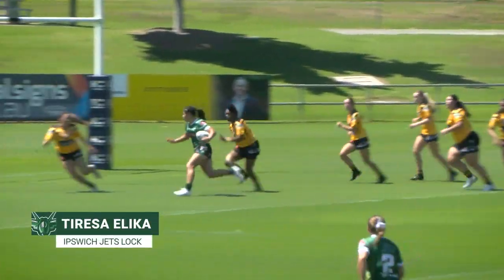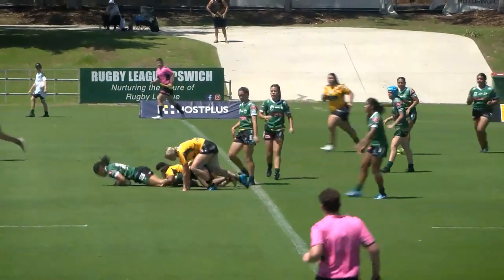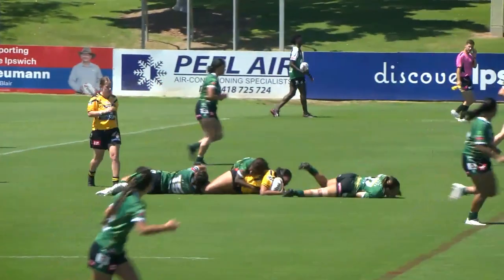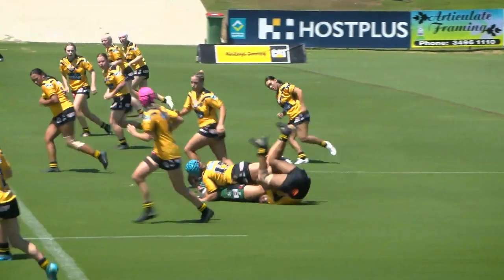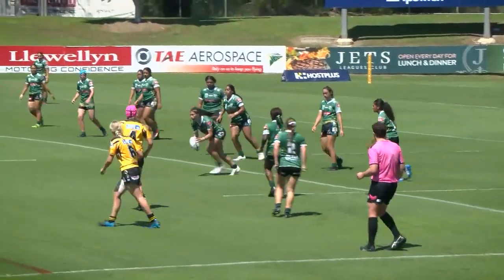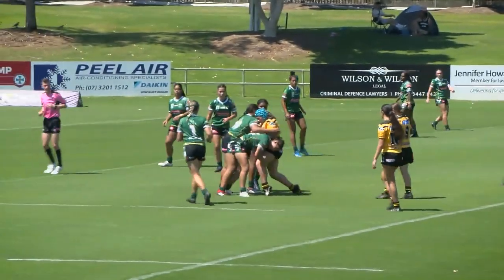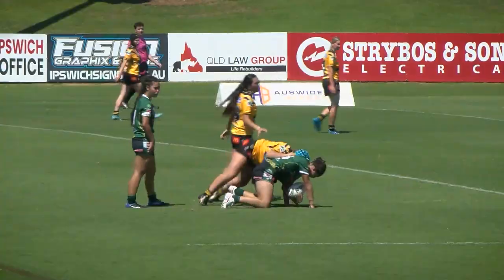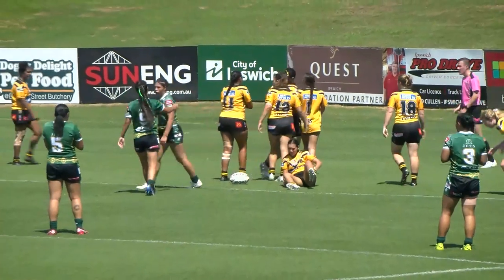Harvey Norman U19s Round 5, 2023 'What a Weapon' - Tiresa Elika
The Ipswich Jets notched up a huge win in the Harvey Norman Under 19s competition, with workhorse Tiresa Elika leading the way.